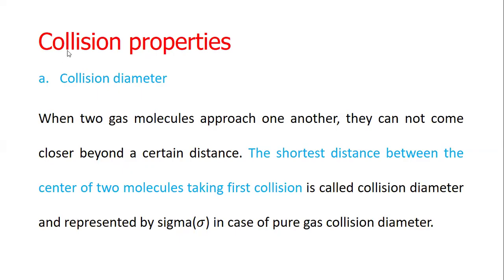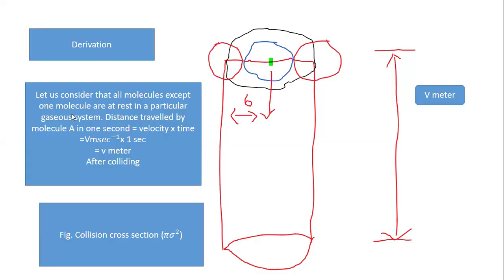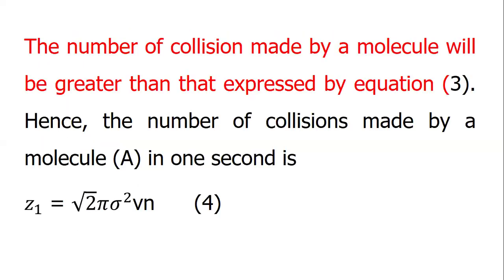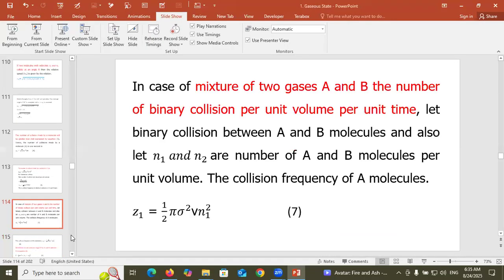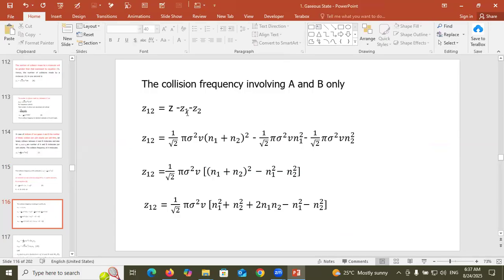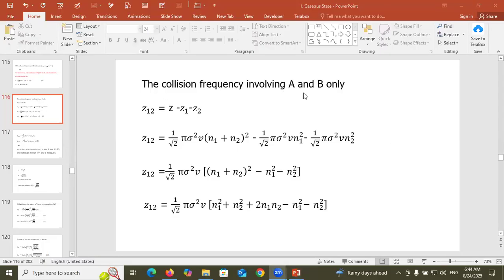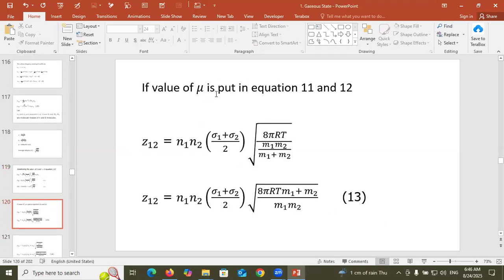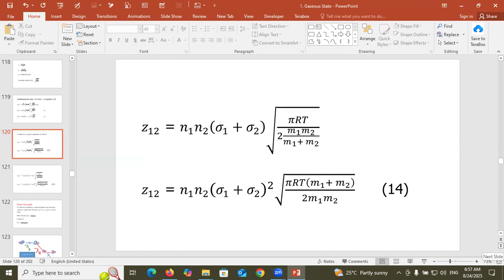Derivation of collision frequency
Derivation of collision frequency@narendrabudhathoki5192